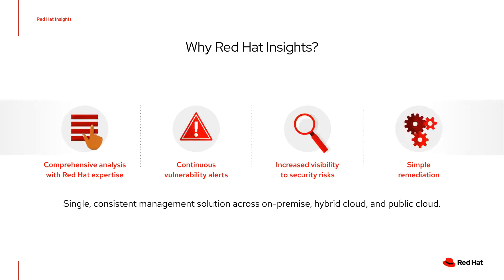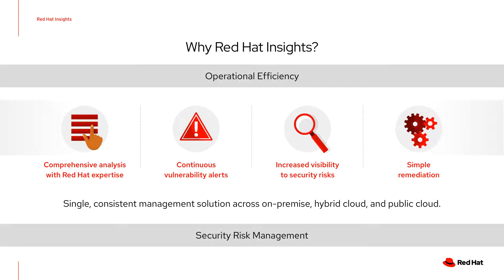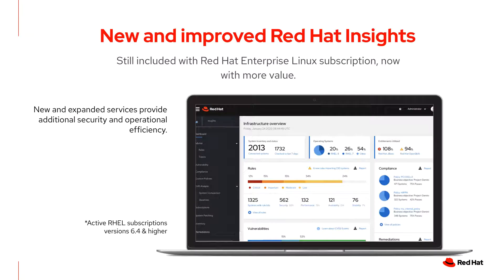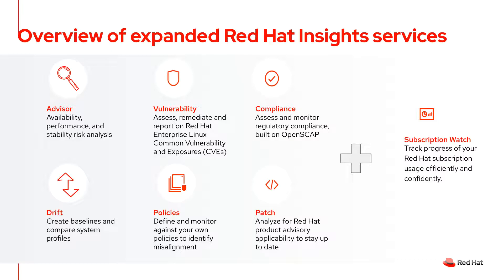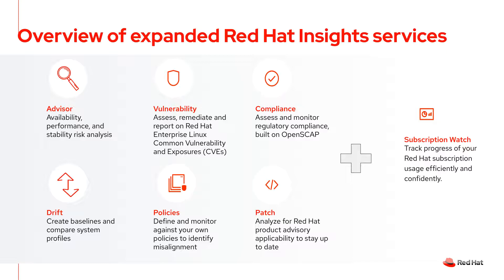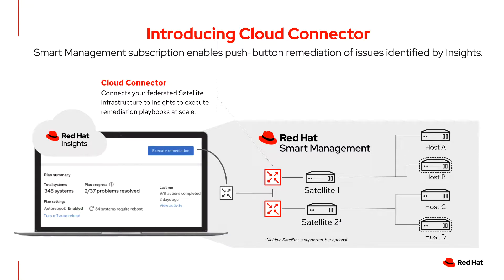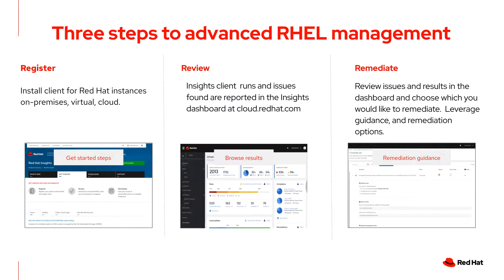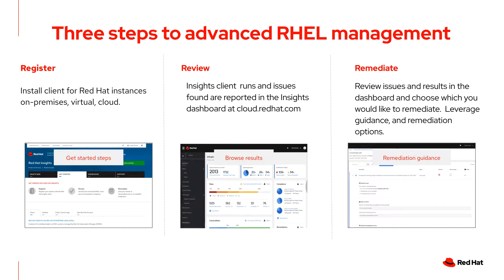Introduction to the expanded Red Hat Lightspeed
Learn about the expanded Red Hat Lightspeed (formerly known as Red Hat Insights) which is included as part of the Red Hat Enterprise Linux subscription at no additional cost. Insights helps provide operational efficiency and security risk management and analytics designed to keep your Red Hat environments operating smoothly.